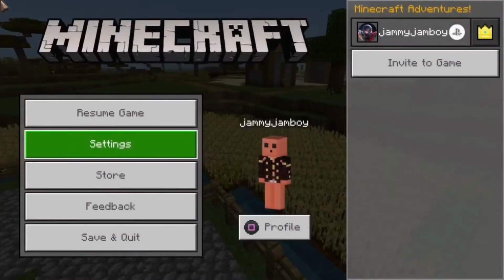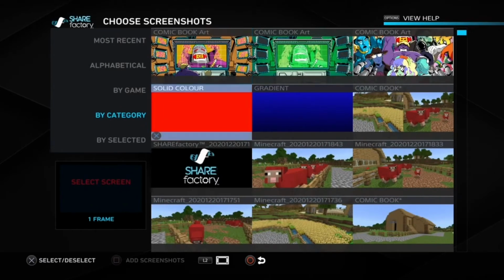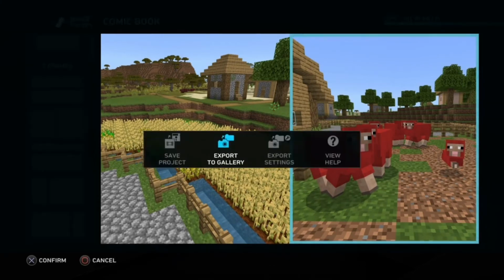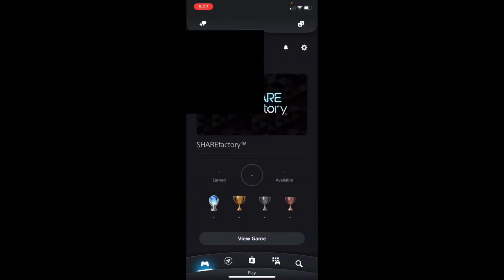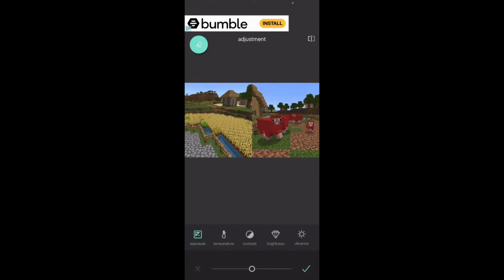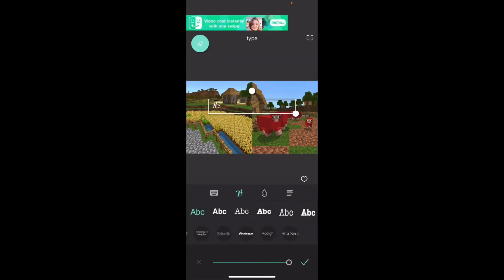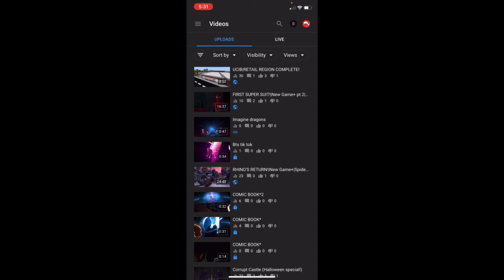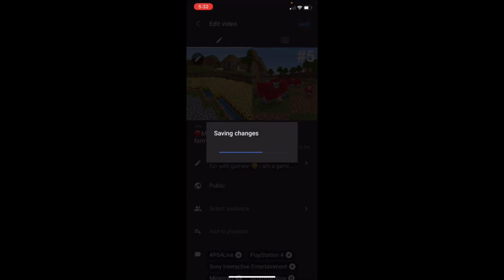▶️How I make YouTube thumbnails for free on PS4!▶️❌💵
Hello guys todays video is a little different than normal. This is my first ever tutorial i have made on my channel so let me know how it was and if it was helpful. If you were wondering what the black spaces on my screen were for they were because of there was personal info that i didn’t want seeing so i hope that is okay. I hope this helps to improve your channels and teaches you how to make great thumbnails 👍 cya guys peace ✌️